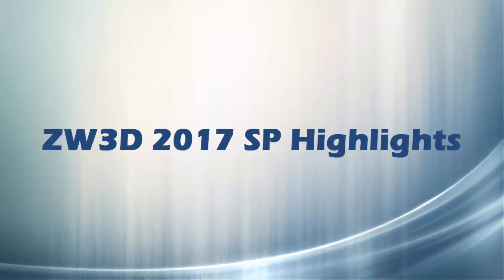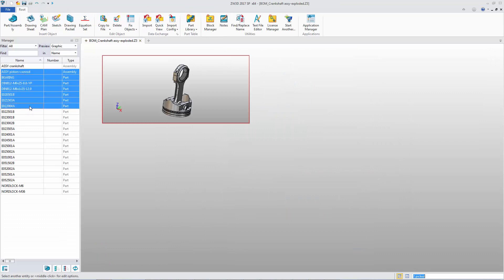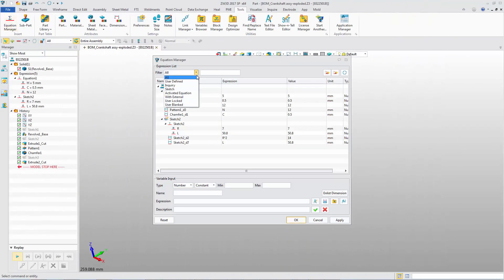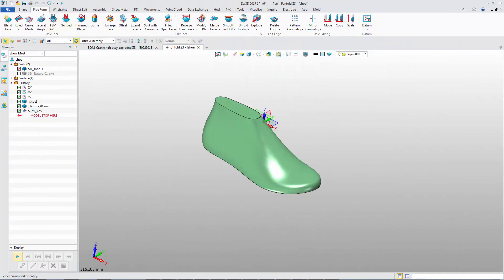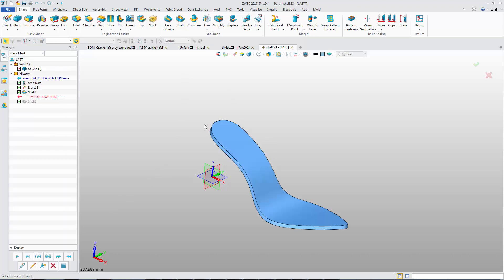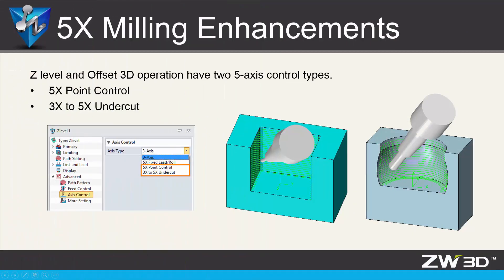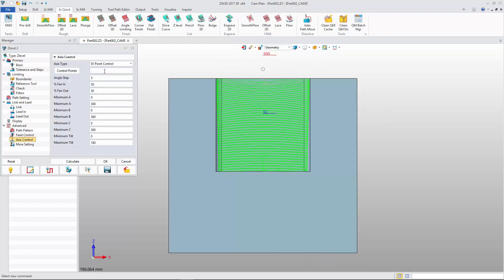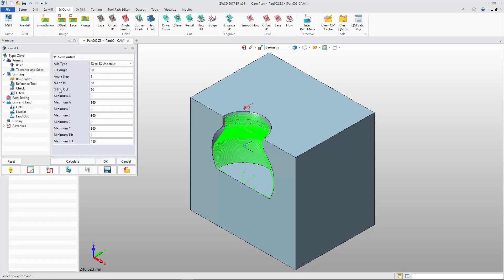ZW3D 2017 SP Highlights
Here is the video of ZW3D 2017 SP highlights which shows its optimized stability, upgraded translator and some new functions, such as multi-export, Inch DME mold base, and etc. To know more, please